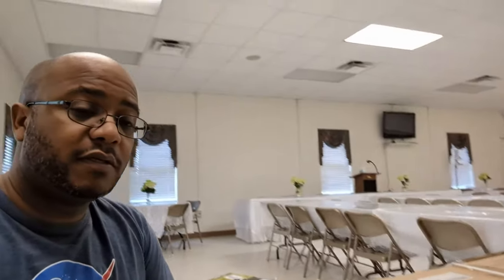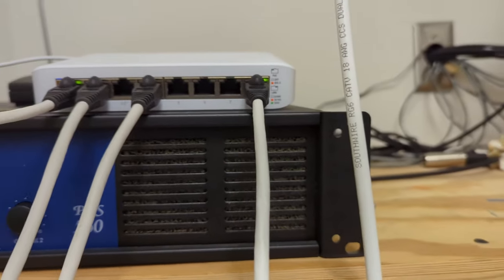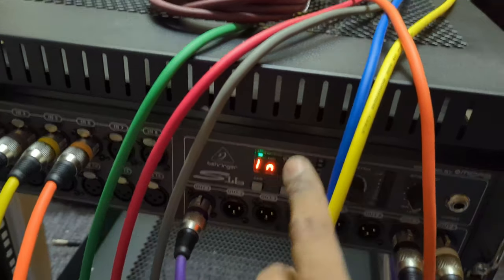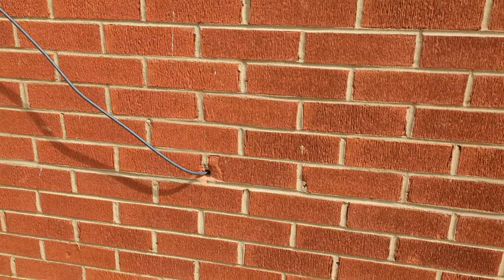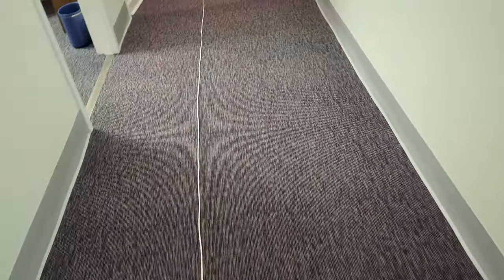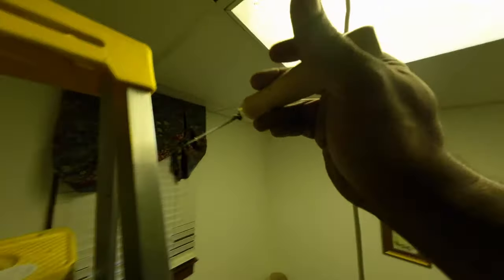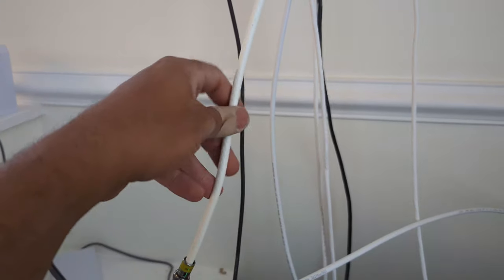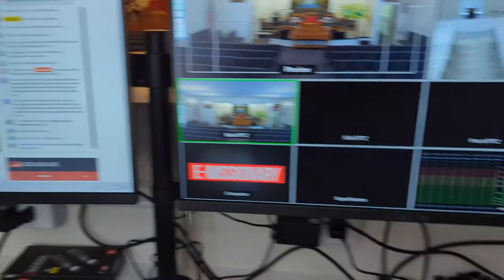Complete Church Tech Install | Phase 1 Complete | Galilee Missionary Baptist Church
Today we are back in Smithfield, NC to finish up phase 1 which will now include everything e we talked about during the onsite. My main goal is to get the audio installed and cables in the ceiling so they can have service on Sunday but everything else will be handled later next month inclusing multiple indoor and outdoor security cameras and additional PTZs in the sanctuary and new speakers.

20X White PTZ
IP PTZ Controller
ATEM Mini Extreme
SanDisk 1TB Portable Drive
27in HDMI Monitor
Behringer X32 Compact Bundle
Instrument Direct Box
TV Ceiling Mount
TV Wall Mount
1X8 4K HDMI Splitter
Fiber Optic HDMI Cables
POE Switch
100ft XLR Cable
XLR 10 Pack of Cables
Apple iPad/Samsung Tablet
Unifi 24 port POE Switch
9U AV Rack
1000ft CAT6
Alto Professional Bluetooth XLR Plug
1000W 15 inch Powered Speaker ►
15-inch Speaker Wall Mount
Audio:4 Channel Wireless Mic Set

== TIMESTAMPS ==
00:00 - Start
16:19 - FPV - CSAA
39:48 - Testing those keys
47:24 - Outro